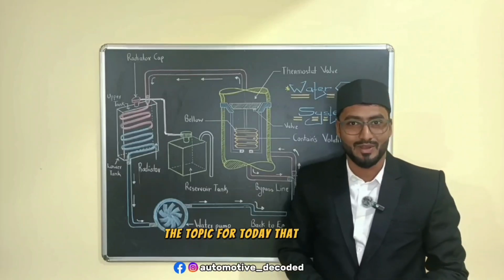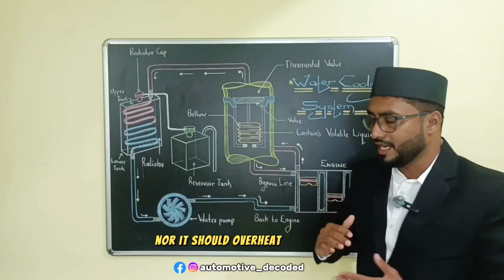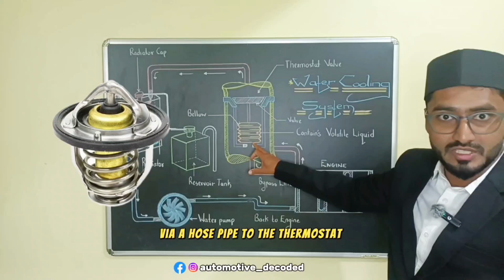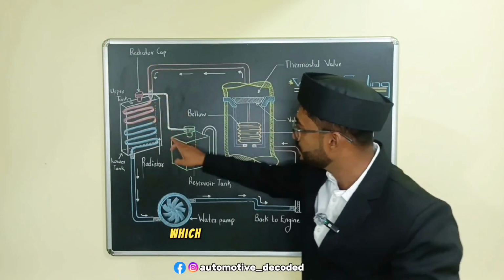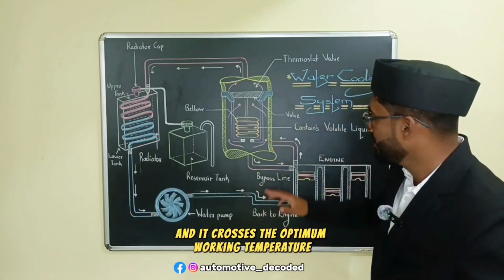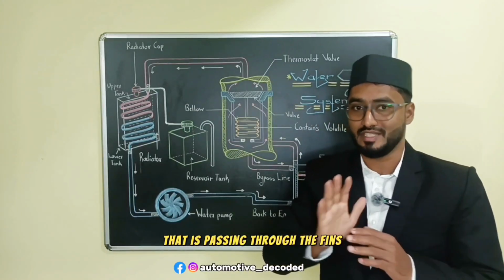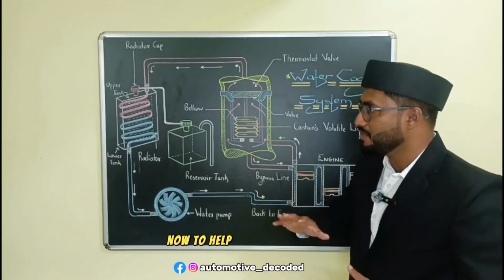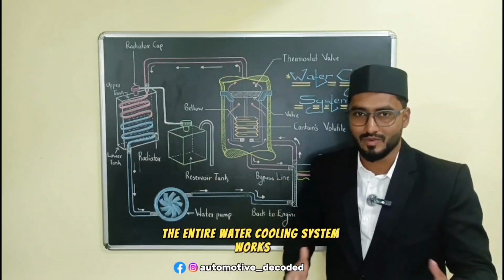Types of Cooling Systems Explained | Working Principle & Applications ⚡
## **WATER COOLING SYSTEM**

### **Function**

* Is to maintain the engine working temperature.

### **Principle**

* Works on the principle of **heat transfer**.

  Engine → Coolant → disposes heat to atmosphere.

## **Construction**

i) **Engine coolant galleries** → Hose pipe → **Thermostat valve**

ii) **Thermostat valve (Main line)** → Hose pipe → **Radiator (Upper tank)**

iii) **Radiator (Lower tank)** → Hose pipe → **Water pump**

iv) **Water pump** → Hose pipe → **Engine coolant galleries**

v) **Bypass line** from radiator to engine

vi) **Radiator pressure cap** → **Reservoir tank**

## **Working**

i) When engine is cranked, it should reach its operating temperature.

(Engine starts to warm up)

ii) Due to this, the thermostat valve remains closed and recirculates the coolant back to the engine.

iii) As the engine warms up and reaches its working temperature, the volatile liquid inside the bellows expands due to which the valve opens and closes the bypass line and opens the main line to the radiator.

iv) The radiator consists of tubes and fins.

v) As the hot coolant moves from the upper tank of the radiator through these tubes, it comes in contact with the air passing through the fins.

vi) Due to which the coolant temperature gets reduced till it reaches the radiator lower tank.

vii) After which the coolant reaches the water pump from where the coolant is sent back to the engine.

viii) Due to continuous working of engine, both its temperature and pressure inside the system increase, which can damage the system.

ix) **Pressure cap** → **Spring loaded valve** → **Reservoir**
 Here the Radiator Pressure cap comes to help, it has a mechanism in which when the temp and pressure   of the coolant inside the system increases, the spring loaded valve inside the pressed cap opens and sends that coolant under pressure and temp goes to the Reservoir tank.

As the system comes back to normal operating temperature, the same coolant in the reservoir comes back to the radiator to maintain the level of coolant in the system.

This is how the water cooling system works.

ix) Here the Radiator Pressure cap comes to help, it has a mechanism in which when the temp and pressure   of the coolant inside the system increases, the spring loaded valve inside the pressed cap opens and send s that coolant under pressure and temp goes to the Reservoir tank.